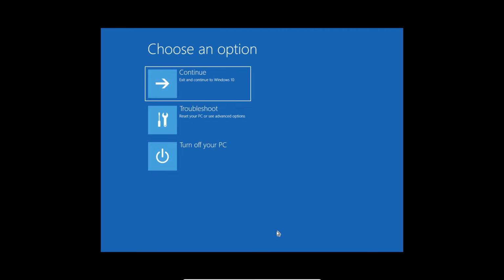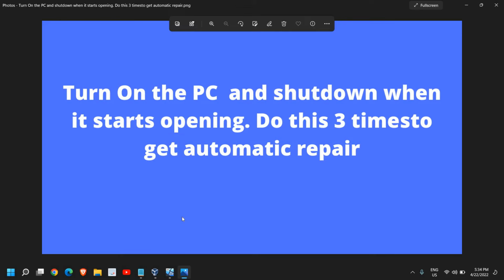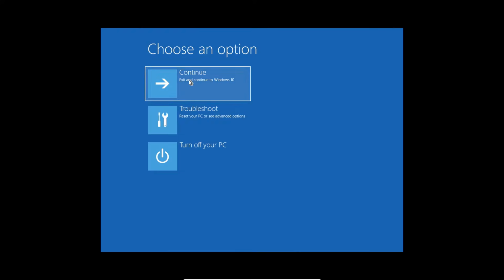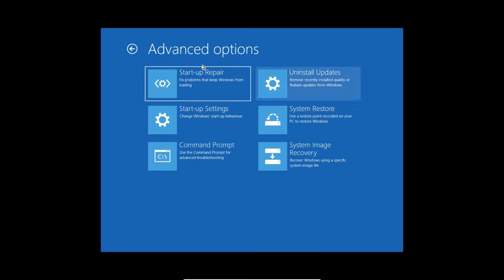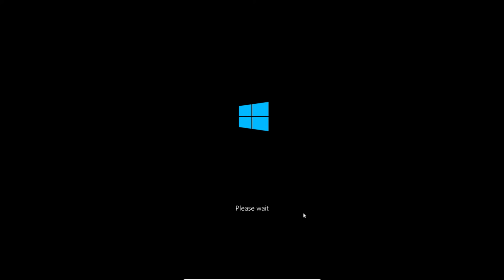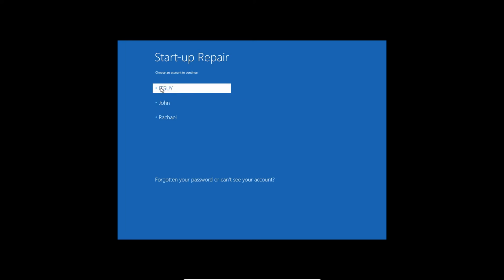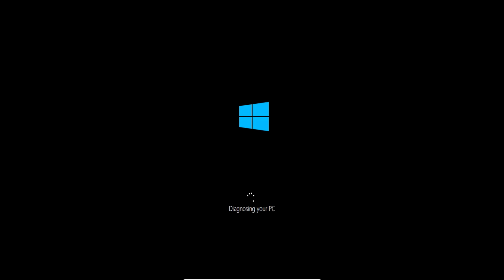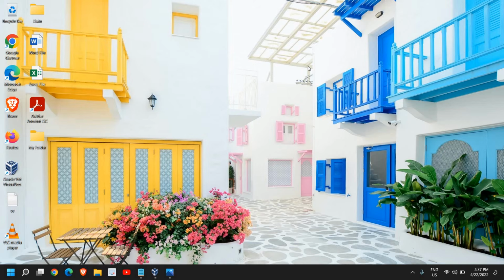Startup Repair Windows 11/10 | How to Automatic Repair Loop Problems in Windows 11/10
Best Tutorial on startup repair and repair windows. Learn to repair windows 10 or how to repair windows 11. Windows 11 automatic repair loop tutorial  to fix automatic repair loop fix windows 10. Step by step tutorial on how to fix windows 11 startup problem or startup repair windows 10.